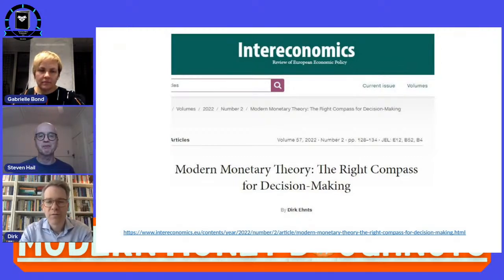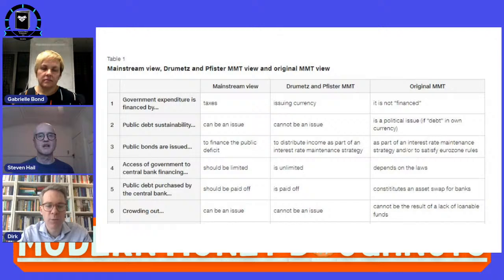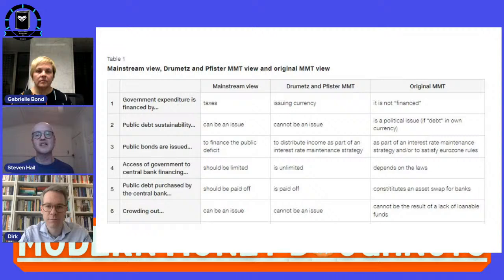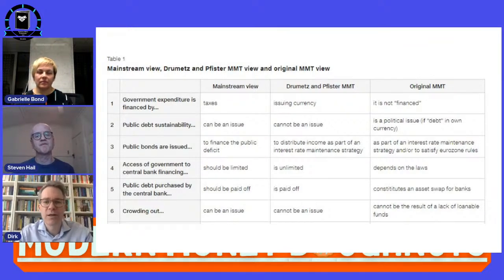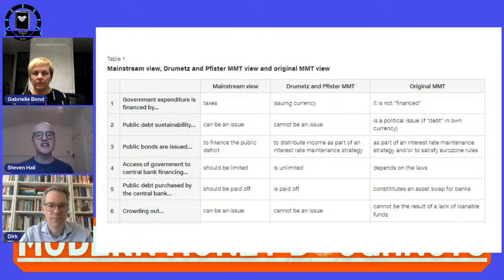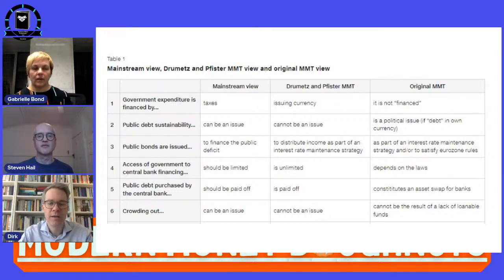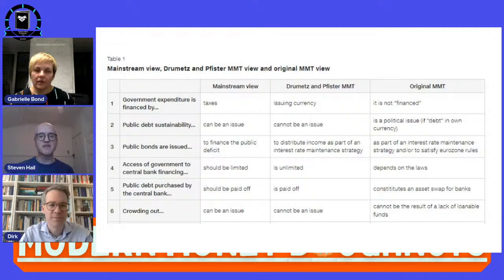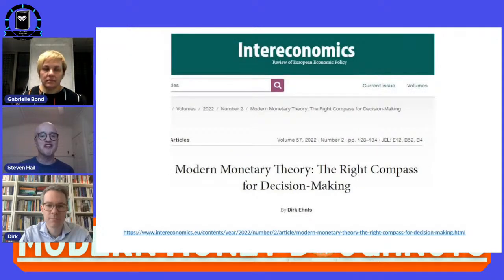Modern Money Doughnuts Season 2 Episode 9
This week we talk to Dr Dirk Ehnts, the leading European modern monetary theorist. Dirk recently published a paper titled Modern Monetary Theory: The Right Compass for Decision-Making. We ask him about what motivated him to write this paper and about its content.

What have doughnuts to do with modern money? Quite a lot, as it turns out. Gabrielle Bond and Steven Hail explore the relationship between The Deficit Myth and Doughnut Economics, and explain why their show is named Modern Money Doughnuts.